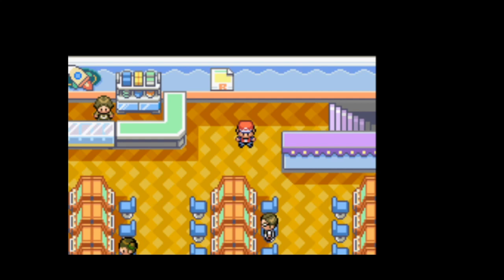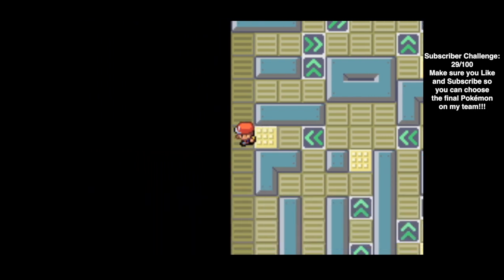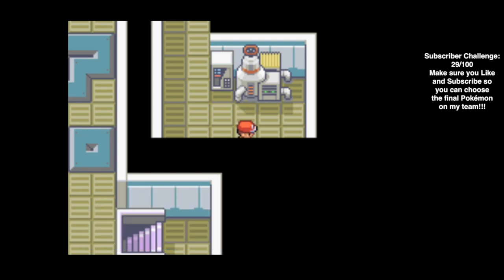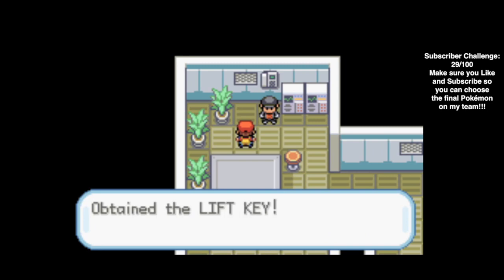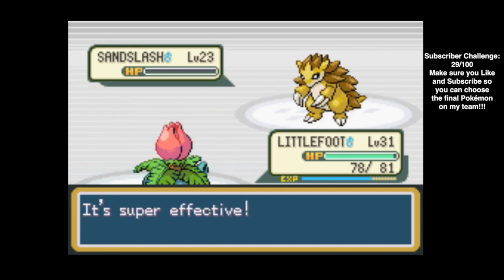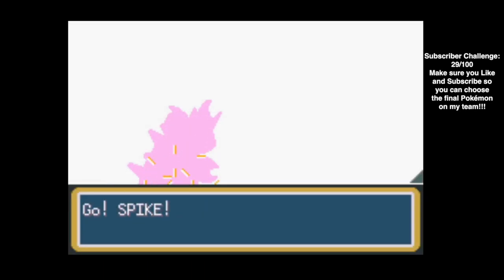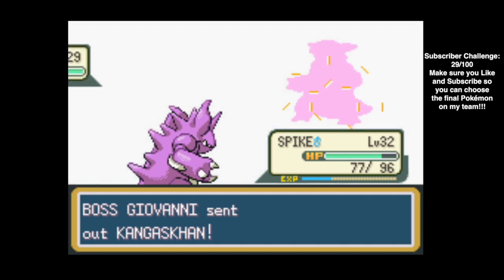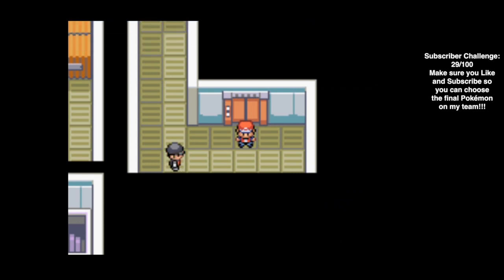Pokemon LeafGreen Episode 11 - Infiltrating Team Rocket's Hideout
On this episode, we infiltrate and take down whatever Team Rocket is doing beneath the Celadon City Game Corner and have our first battle with Boss Giovanni. We also have a surprise evolution on the team and we obtain some great items including the Silph Scope. I mention a sad but great episode of the Indigo League anime in our battle and I also do a terrible Giovanni impression, but I'm sure we'll see him soon so I got room to improve!

The Name Jolteon Challenge is still live! Comment your name and then whichever gets the most likes will win! Since we had two name suggestions last episode, they will start with +3 votes. Like which one you like best, or comment your own and hope for the best! Jolteon will be named next episode!

Next Episode, we will use our new Silph Scope at the Pokémon Tower in Lavender Town and get more into Team Rocket's involvement and plan for the Kanto region.

The subscriber challenge is picking up, but still a far way away. so make sure your friends and family subscribe to my channel so you can choose the rest of my team in this Let's Play!

Credit: The sounds and music from the game are by The Pokémon Company Pikachu Records and composed by the team of Go Ichinose, Junichi Masuda, and Morikazu Aoki.

I also make other videos that are Sports related, check them out!